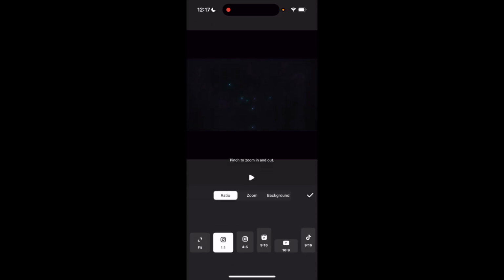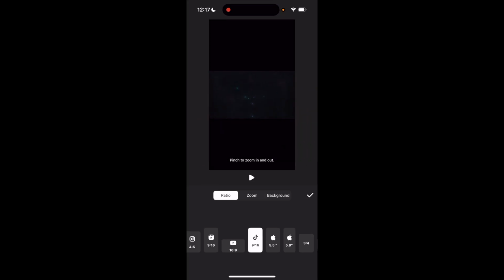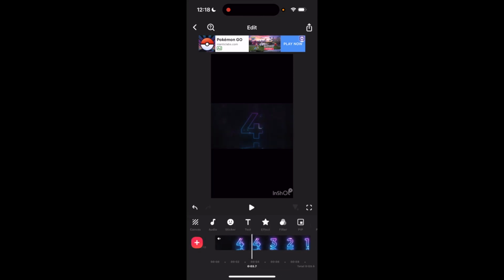How To Make A TikTok Video On InShot | InShot Tutorial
Want to create the perfect TikTok video using the free InShot app? In this quick and easy tutorial, we’ll walk you through the exact steps to make a TikTok-ready video using InShot. From setting the correct 9:16 aspect ratio to adding music, text, effects, and transitions, you’ll learn how to edit engaging, scroll-stopping videos that fit TikTok’s style and format. Whether you're creating a vlog, tutorial, meme, or aesthetic video, InShot gives you all the tools you need right on your phone. Perfect for beginners, influencers, and creators looking to edit professional videos for TikTok in minutes.

how to make a tiktok video using inshot, how to edit tiktok videos with inshot, inshot tutorial for tiktok beginners, best video settings for tiktok in inshot, how to add effects to tiktok video inshot